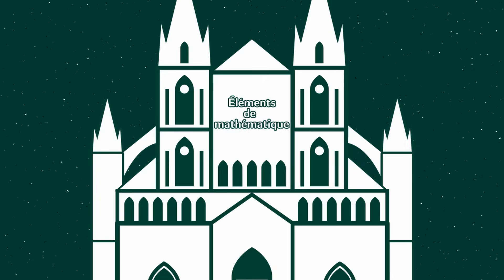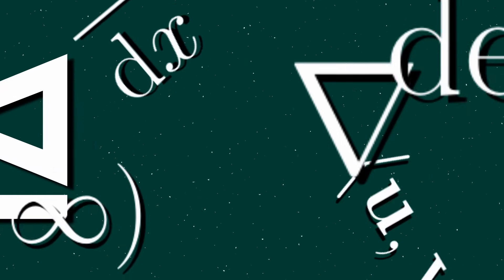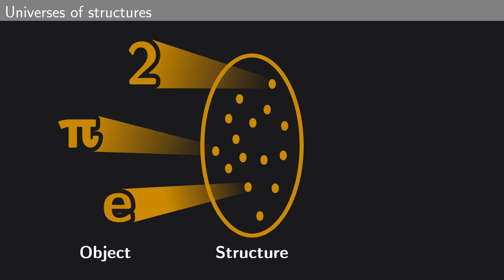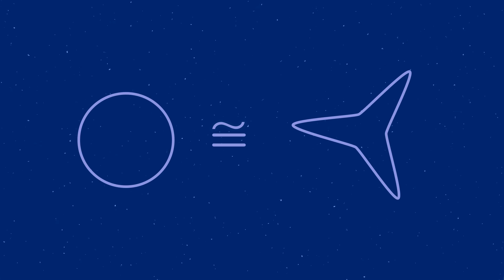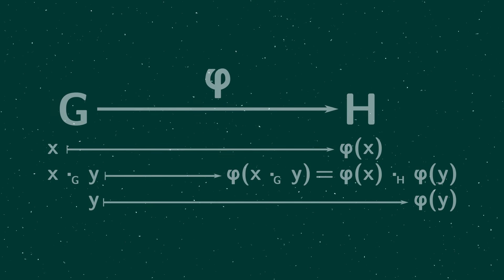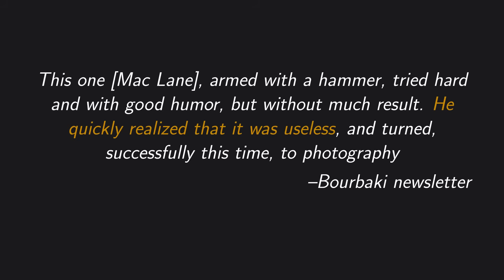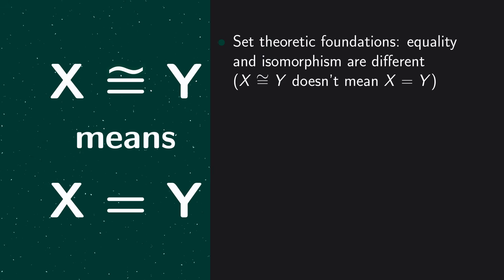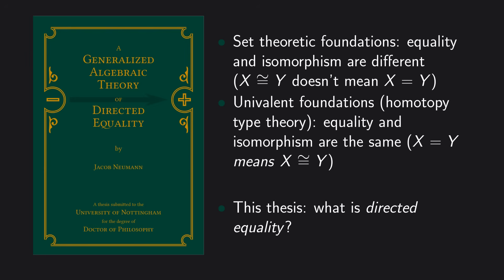Bourbaki vs. Category Theory: What is Mathematics About?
What does a mathematical theory consist of? This question was at the heart of the foundational dispute between the members of Bourbaki and practitioners of category theory, that played out across the 20th century. It also impacts cutting-edge research in type theory, leading us to consider a "directed" version of equality.

This is the first in a series of videos I plan on producing outlining my recent PhD thesis, "A Generalized Algebraic Theory of Directed Equality". for more details.

Image/Audio credits:
- Image